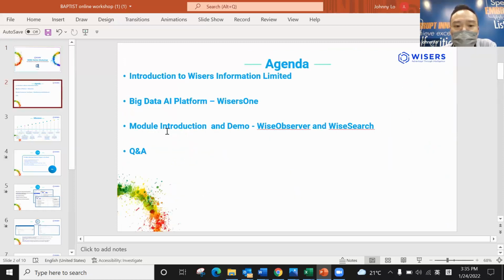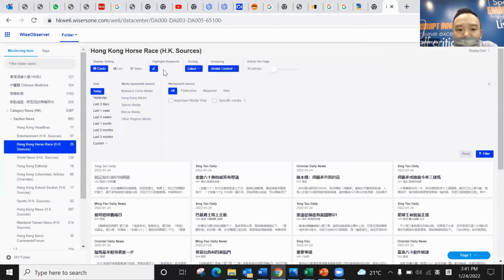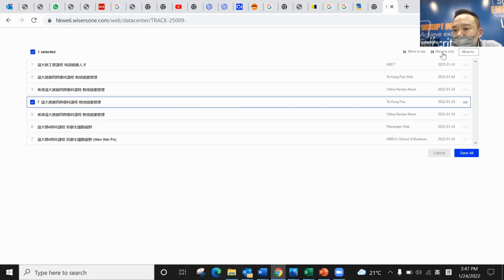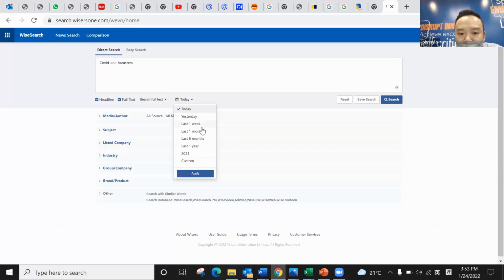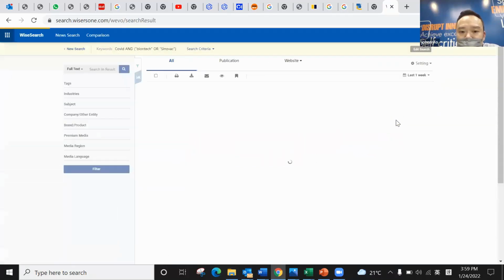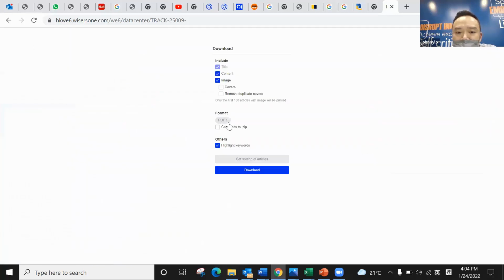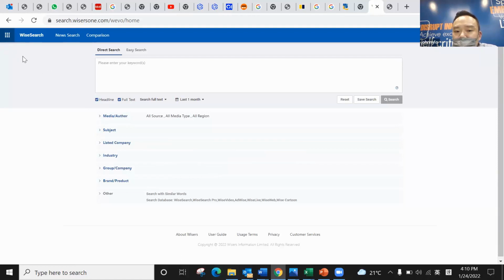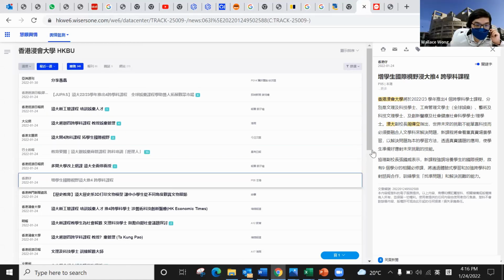How WiseSearch can help you in the Data-Flooded world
Nowadays, data is one of the major assets for everyone
Data can analyze and surveillance your activities, behavior and preference.
Data can predict the trend in the market or society.
Data can be used as evidence or argument for your research project.

Data is enormous and produced anywhere, anytime.
But, how can we easily grasp the target data we want?
In the training, Wisers Speaker will guide users to use our search engine practically.

We will show different ways to enhance the accuracy of using our platform to reach our target data.

This workshop was part of the E-resources Discovery Week 2022 events held on 24 Jan 2022. The speaker was Mr. Johnny Lo from Wisers.